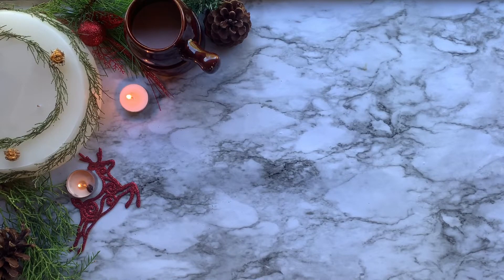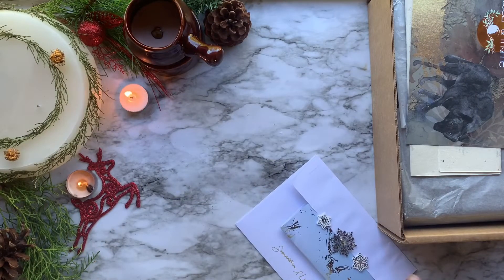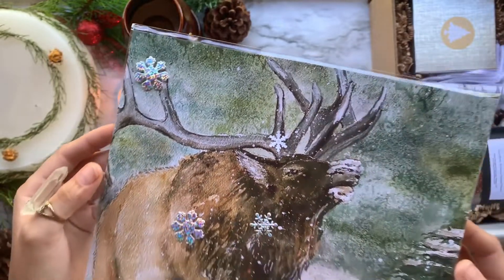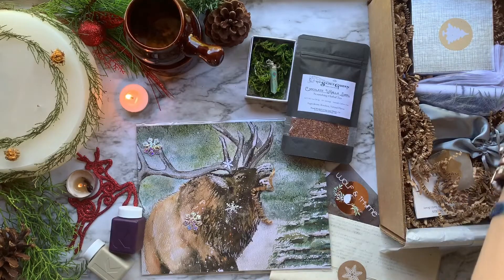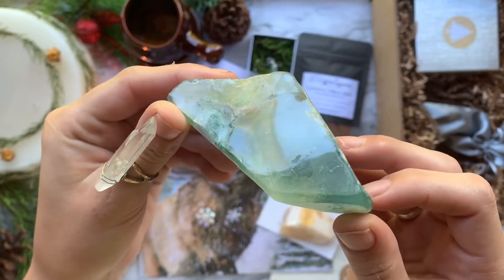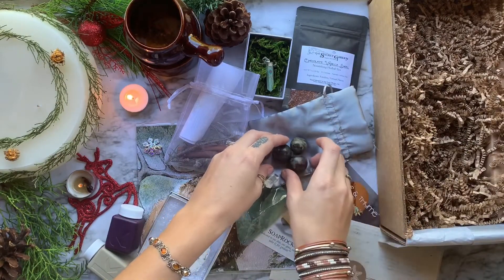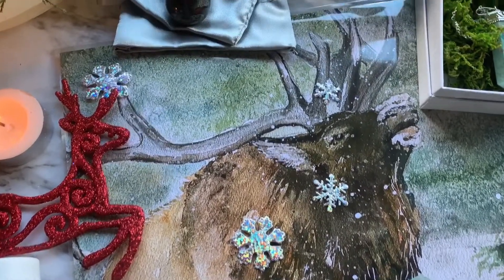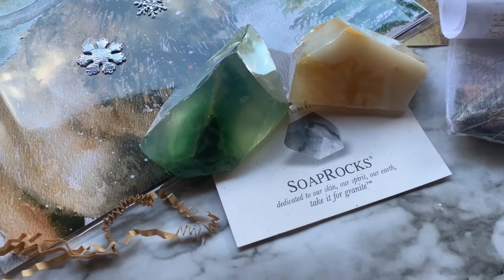December Wolf and Thyme Unboxing || Best Witchy Subscription Box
Here on my channel I post Weekly unboxing videos on Sundays & ‘WitchCrafting’ videos on Wednesday’s.